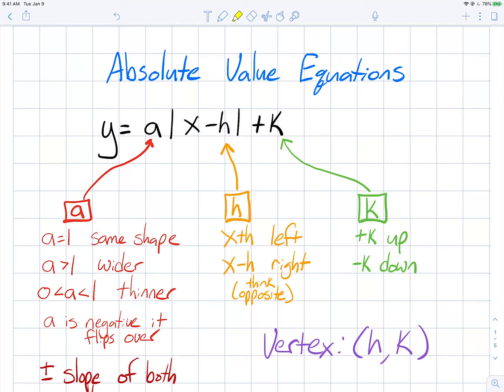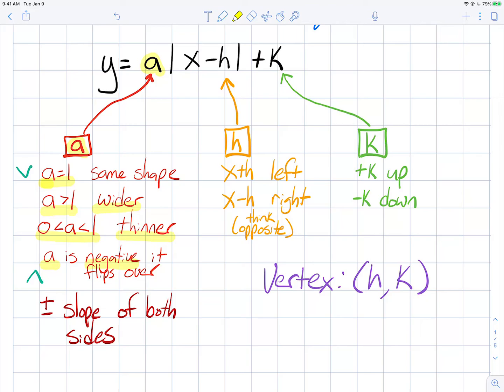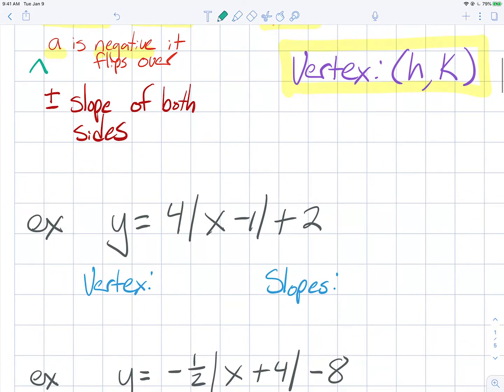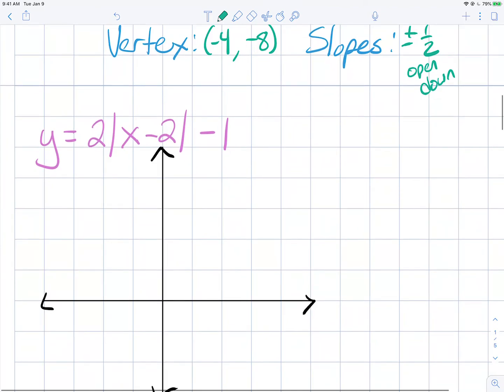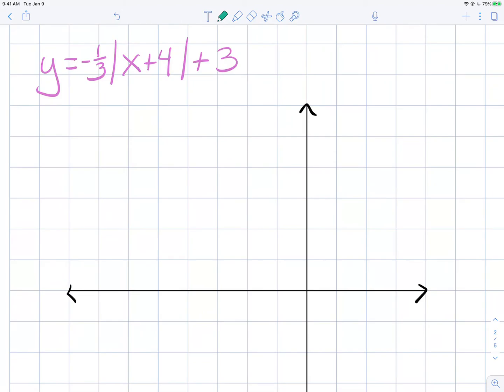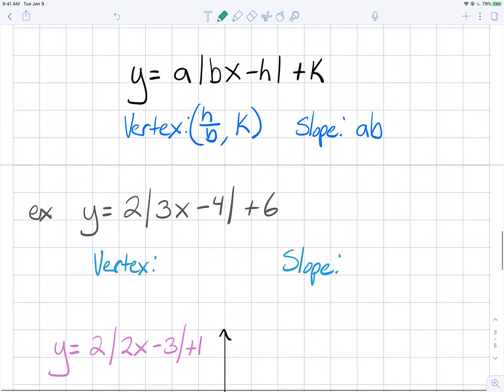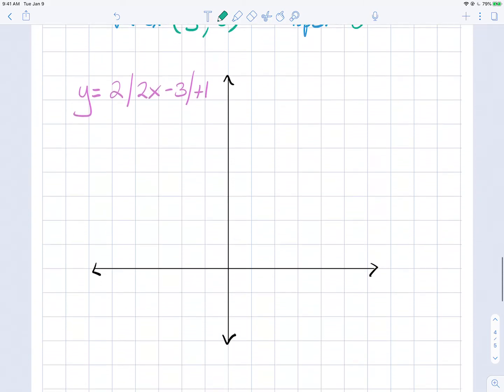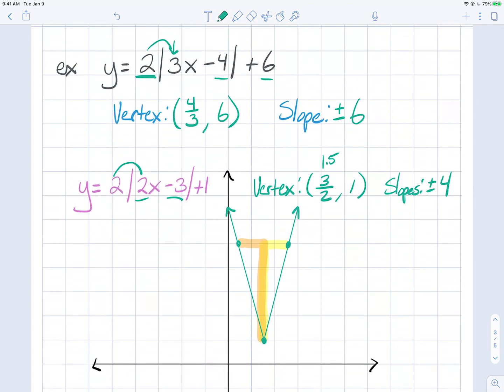Graphing Absolute Value Equations A2 Honors